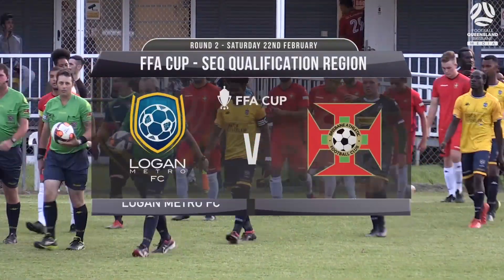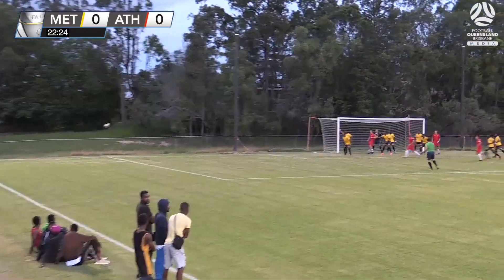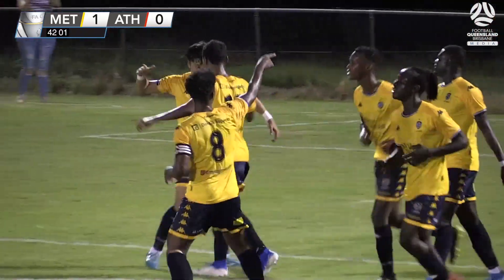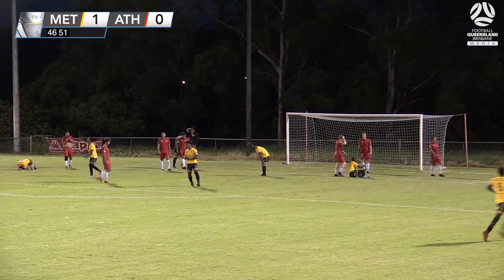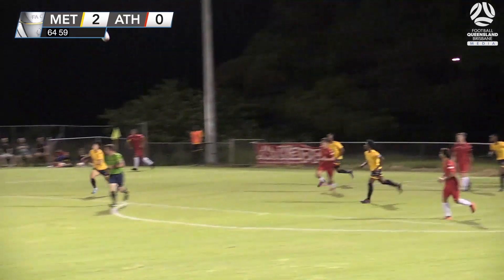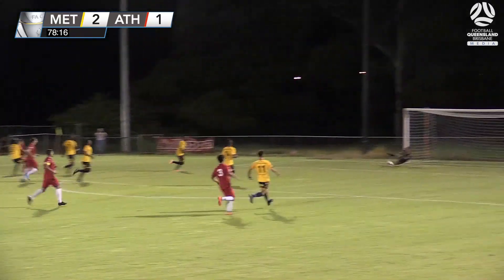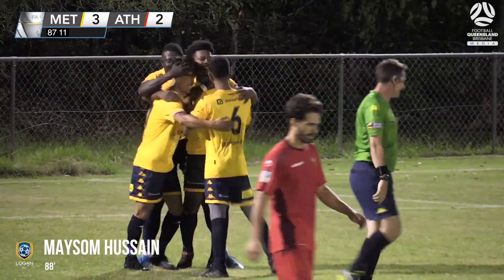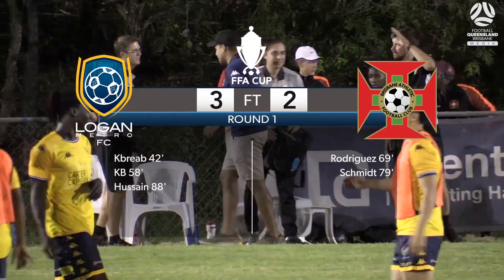FFA Cup RD2 Logan Metro FC v Brisbane Athletic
MATCH HIGHLIGHTS l FFA Cup action continues as VILIC LAW Capital League 2 side Logan Metro Football Club host Vilic Law Capital League 1 side Brisbane Athletic Football Club in this enthralling encounter.